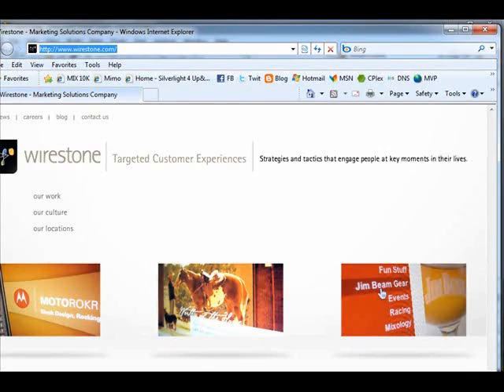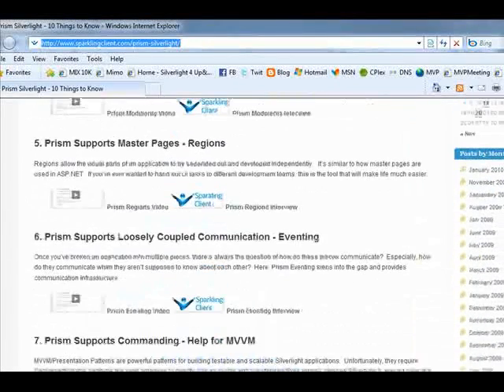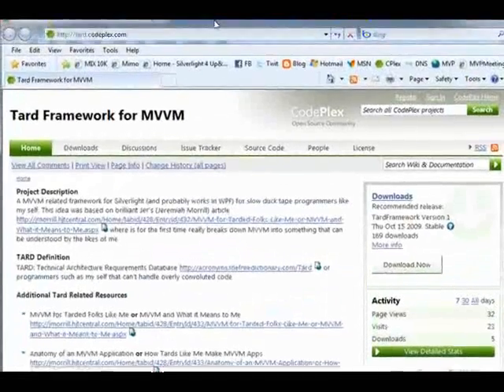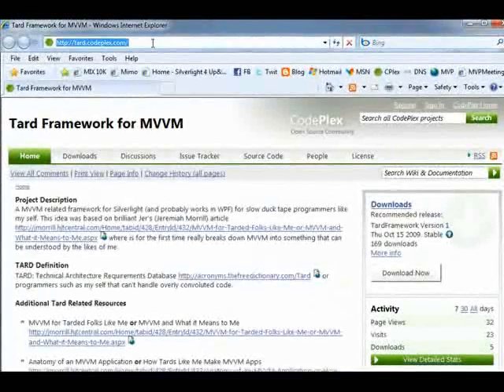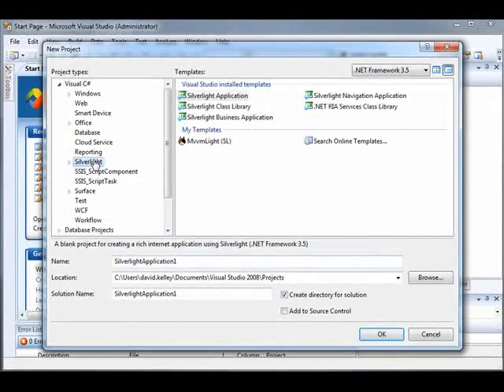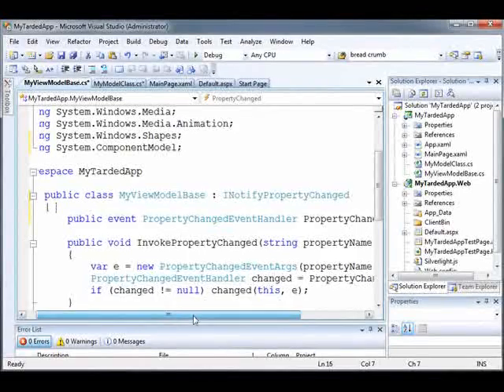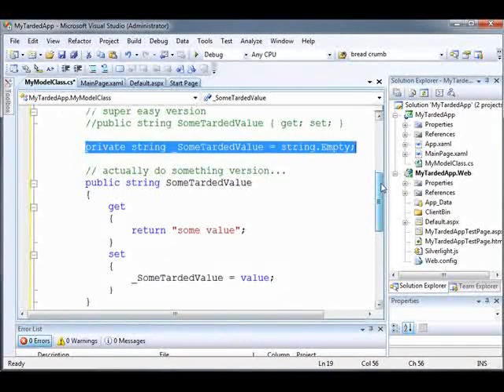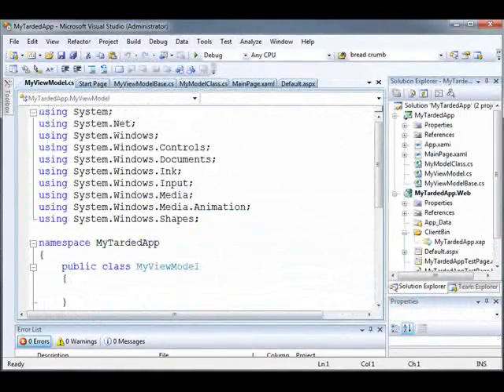Lunch With Interact - MVVM Made Easy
Group of Uber Dev's and MVP's talk about MVVM Made Easy. Trying to make MVVM easier for everyone to use and to help everyone understand what makes it so cool without so much mental pontification. Guests include:

David Kelley
HackingSilverlight.net/​